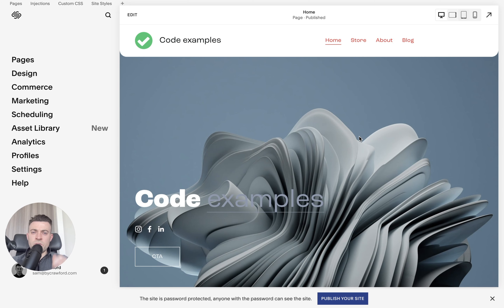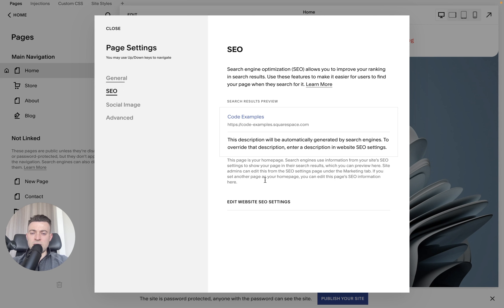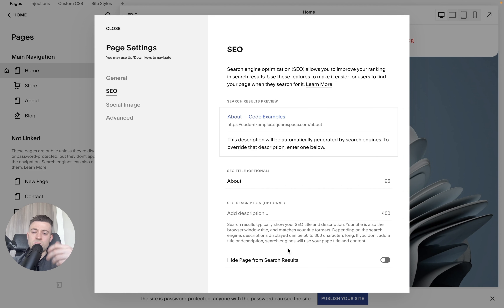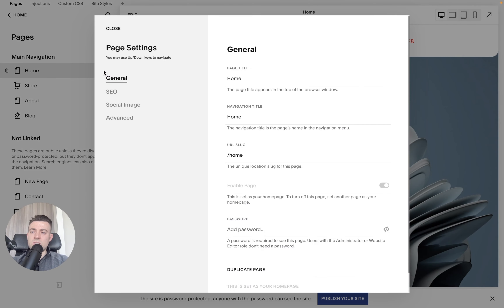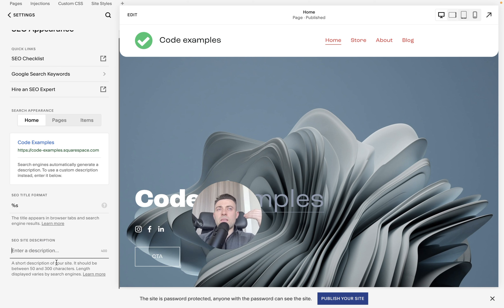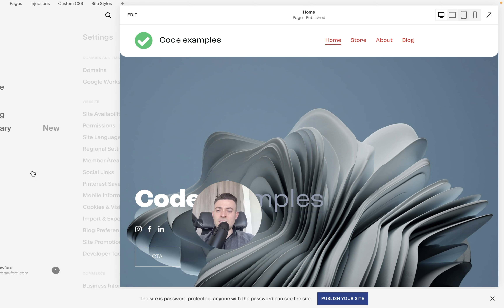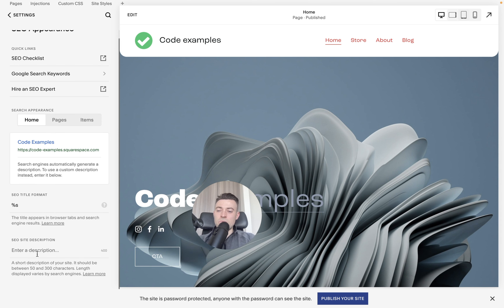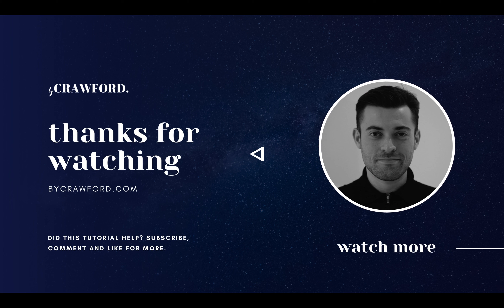Where to Add an SEO Description in Squarespace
Can’t work out where to add an SEO description on Squarespace? Check out the latest by Crawford Squarespace guide to discover how to add SEO descriptions to your web pages.

Prefer to read your tutorials?

(MICROPHONE WASN’T FULLY PLUGGED IN! Apologies for sub-par audio on the walkthrough.)

Timestamps

00:00 Intro
00:38 Step-by-step
02:19 Outro